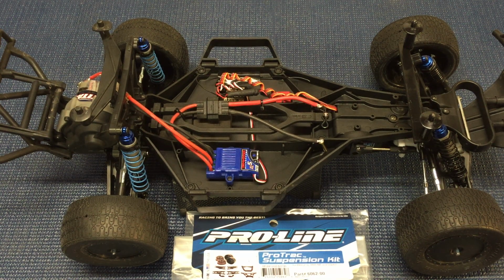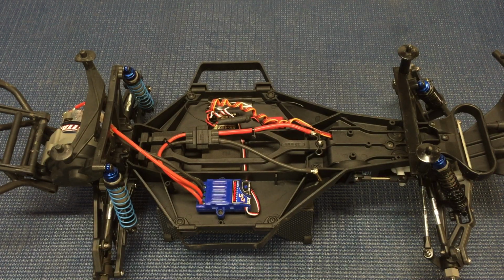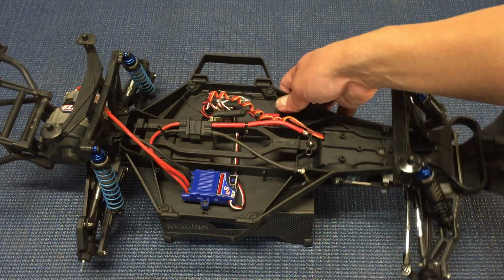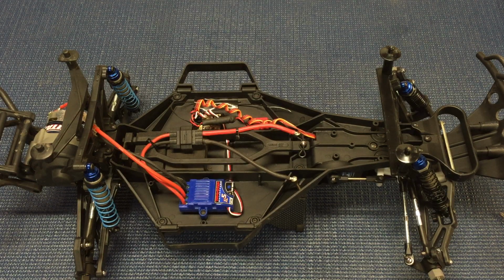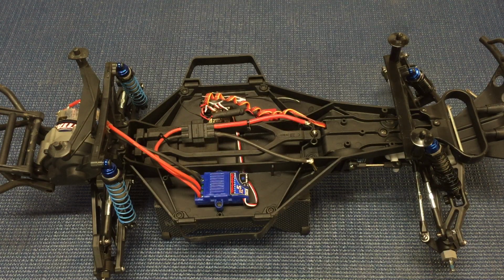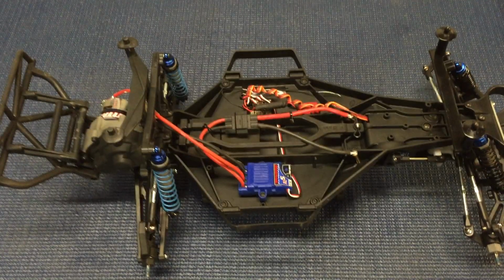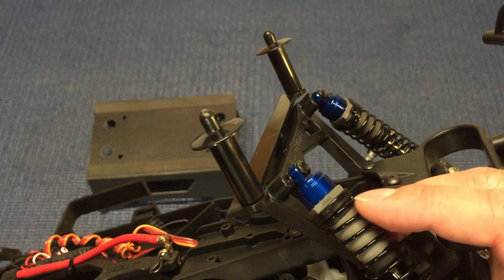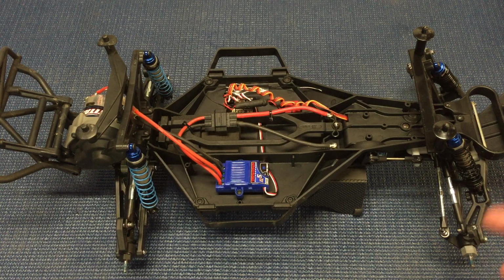Traxxas Slash - Race Upgrade #2, Proline Protrac suspension kit review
I've been running the Protrac suspension kit on my Slash 2WD truck and have some thoughts on how it works and how to get the most out of it.  Here's my review!

Parts used:
Pro-line: 6082-00

It's kind of long, so grab your beverage of choice, sit down, relax, and enjoy the video.

Addendum:  I highly recommend you dremel some clearance on the bottom of the front arms, else the wheels will hit when they are turned at full lock and the arms are compressed.  Here's a pic of what I did: